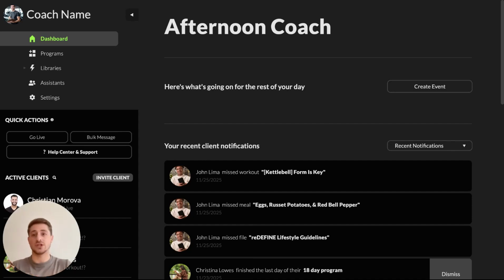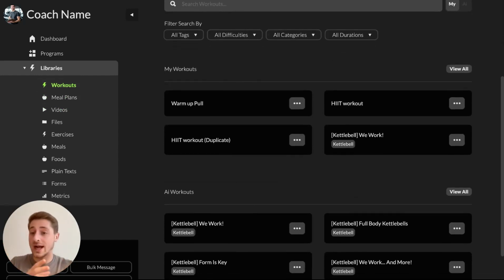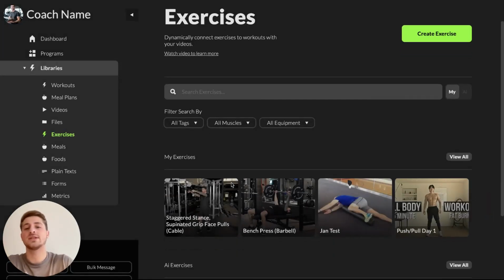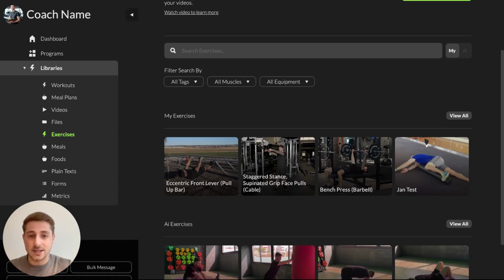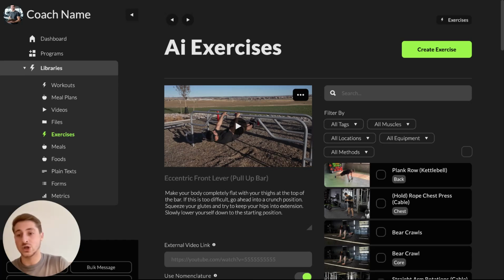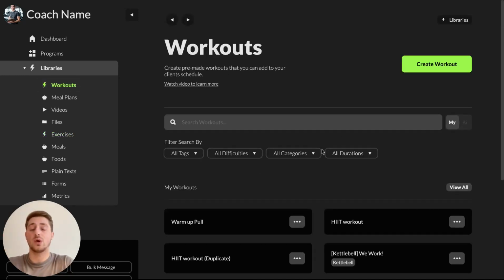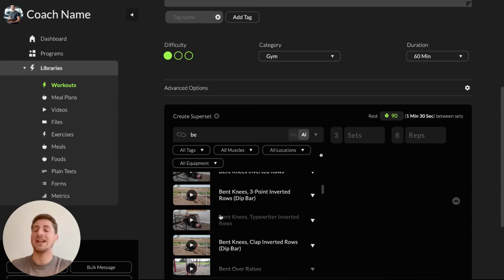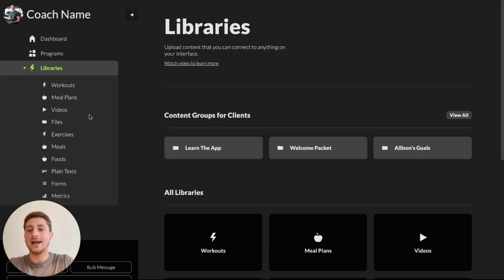Build Your Custom Coaching Libraries (MyCoach Ai)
In this video, you’ll see how coaches are creating their own coaching libraries inside of our system, making their workflows more efficient and using custom content with ease.